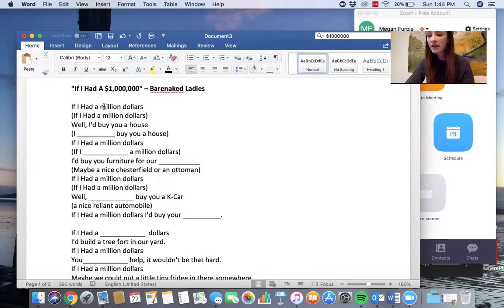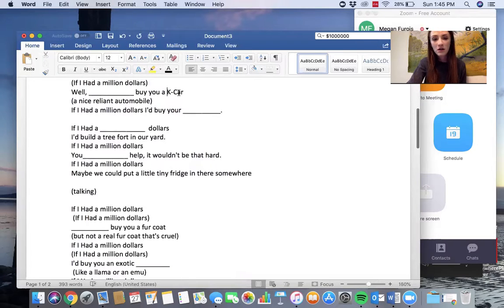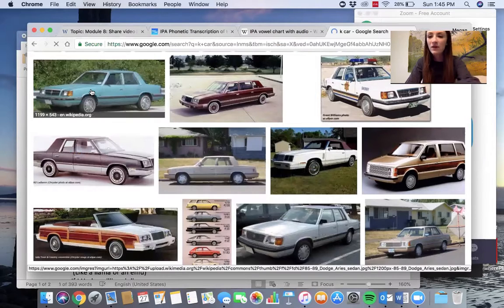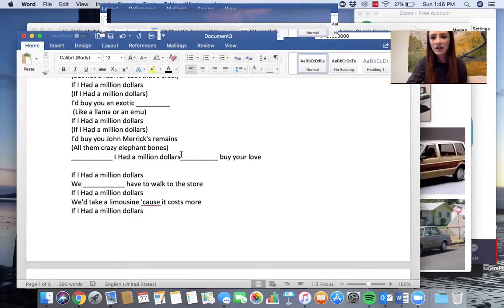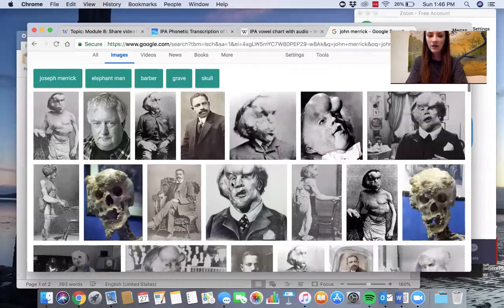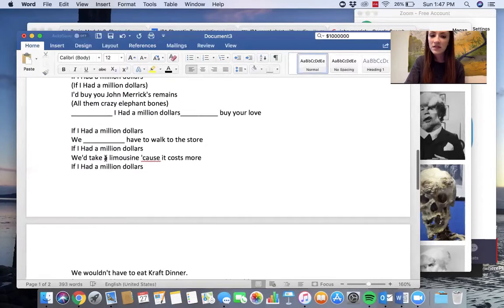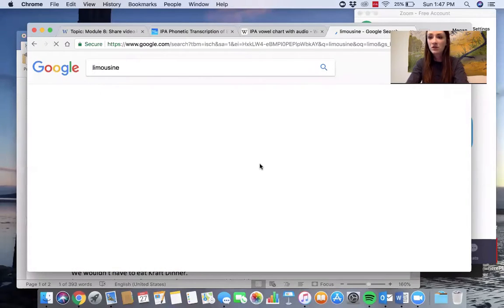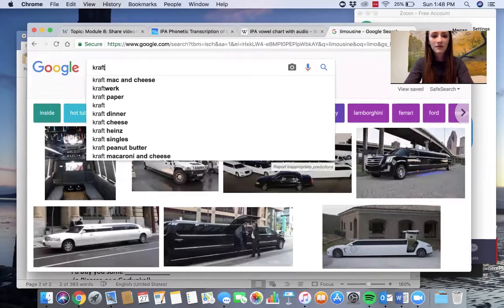Conditionals Activity with Music